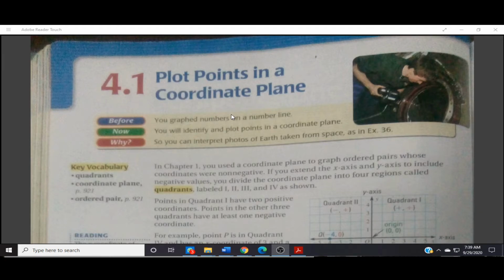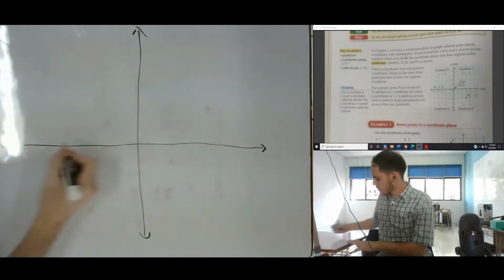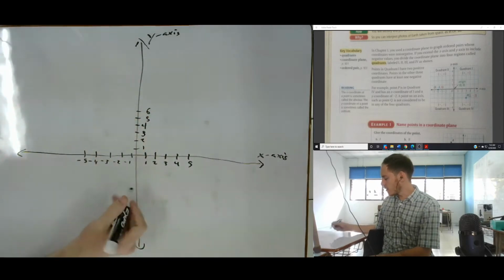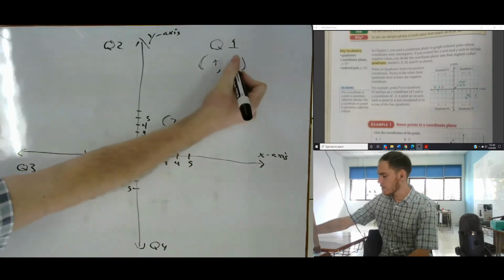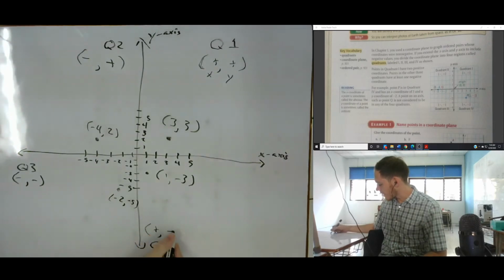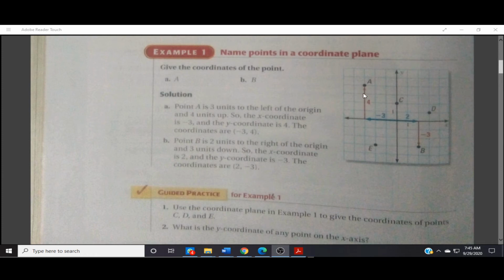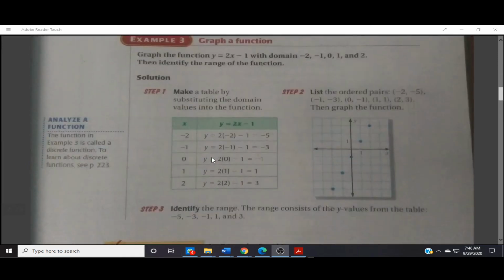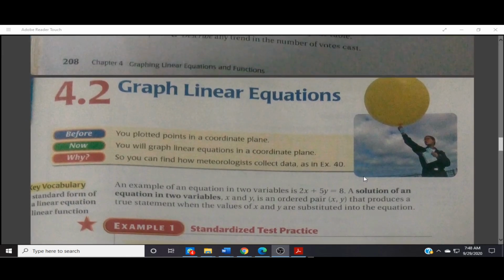Algebra 1 4.1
We cover section 4.1 and plot points.